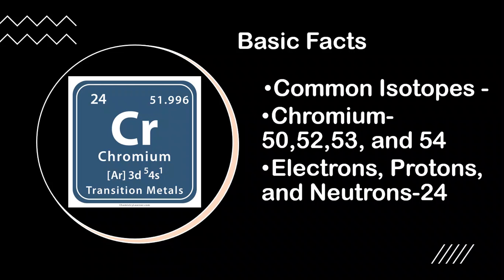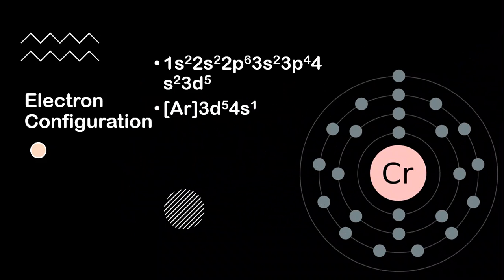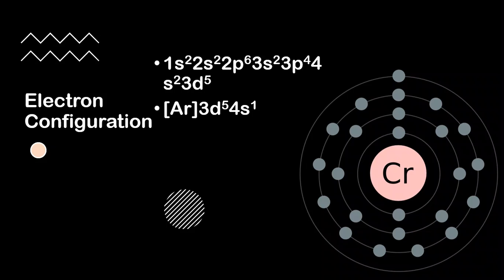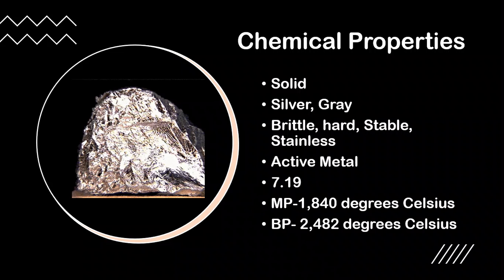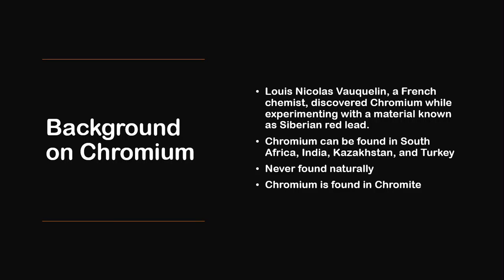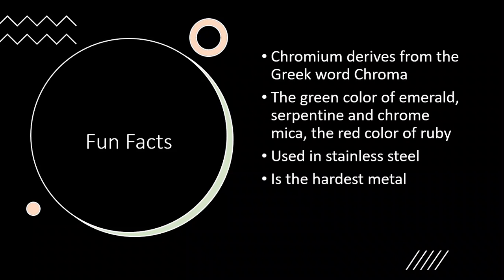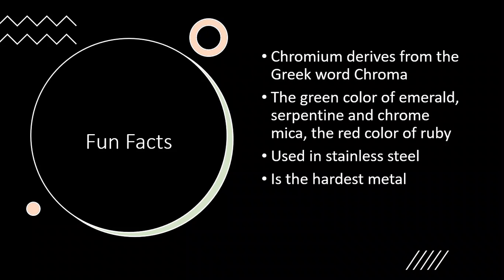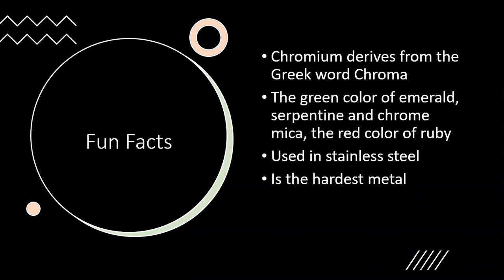Chromium Presentation Brittani Taylor